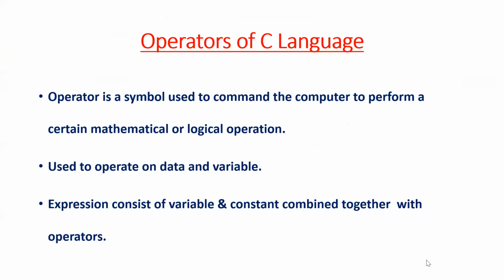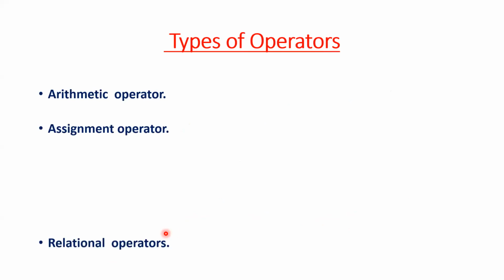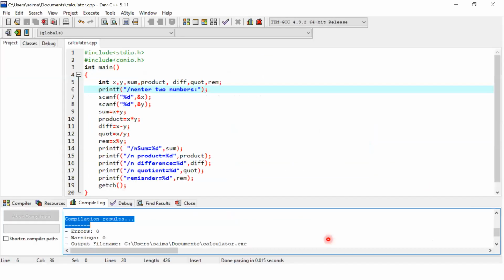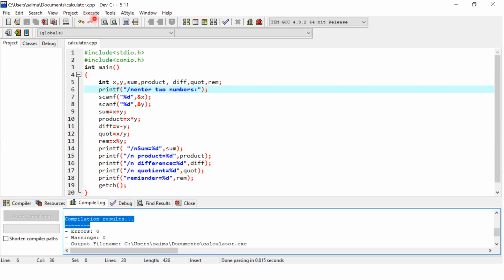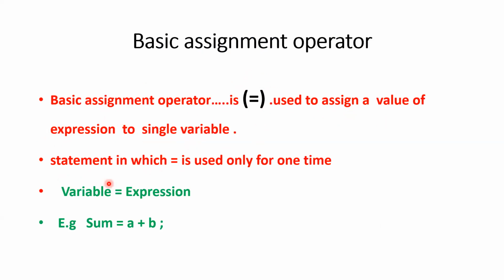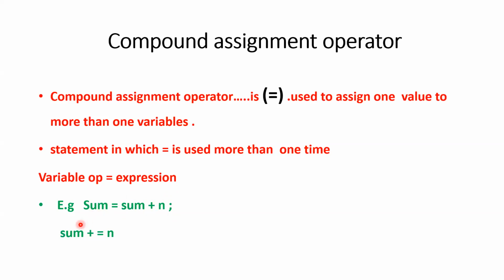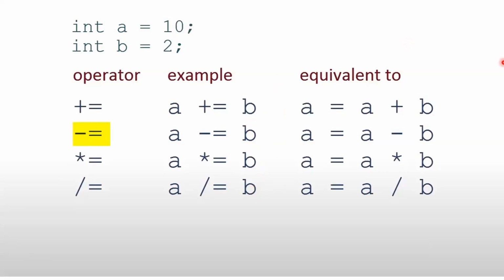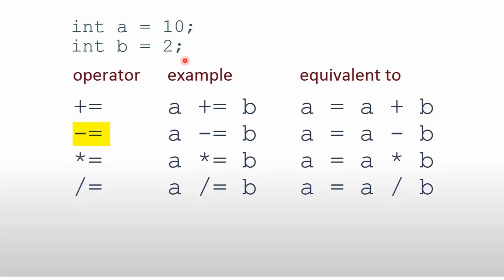Operators of C Language...Arithmetic and Assignment operators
Computer Science Chapter 3